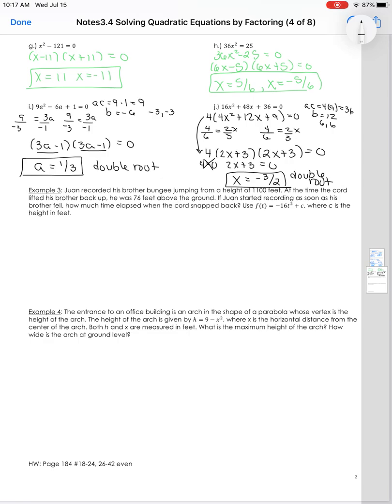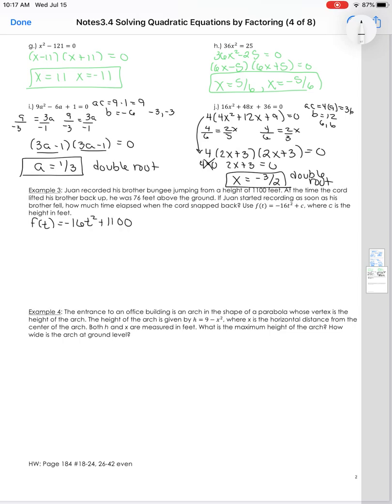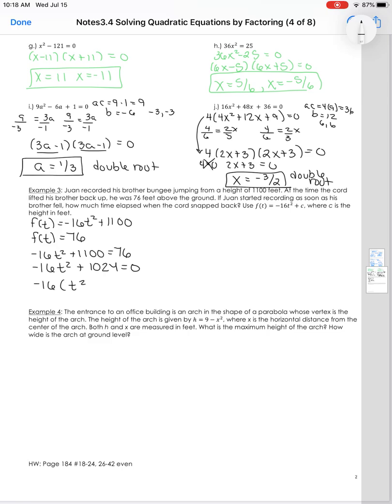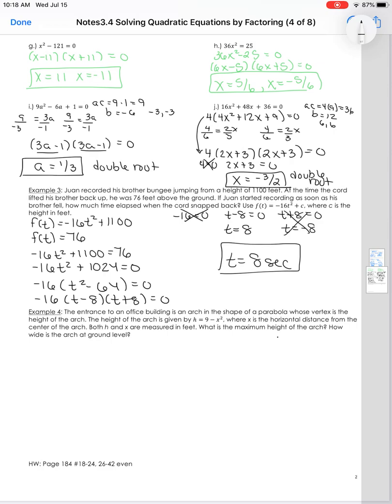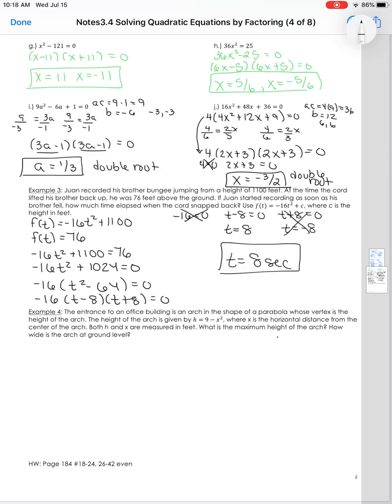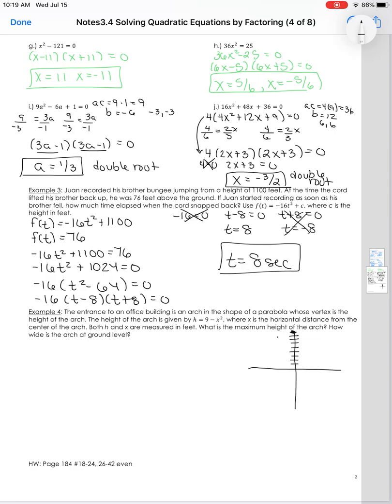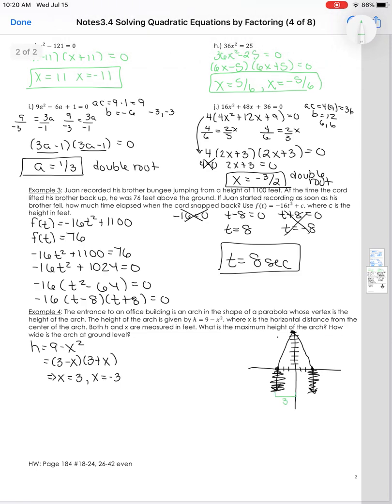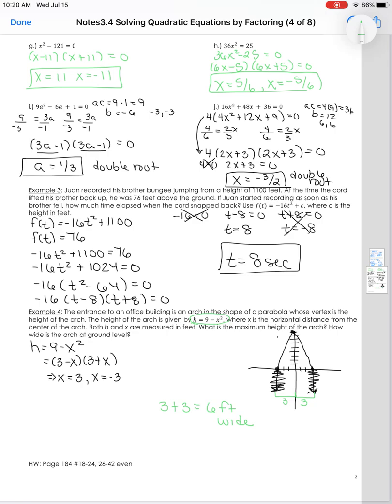Algebra 2 CPE Lesson 3.4 Part2